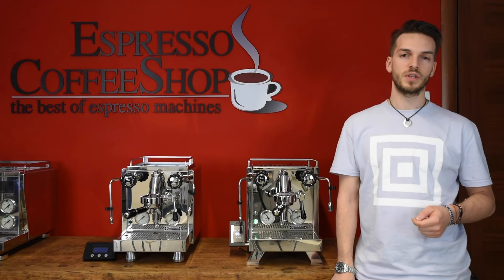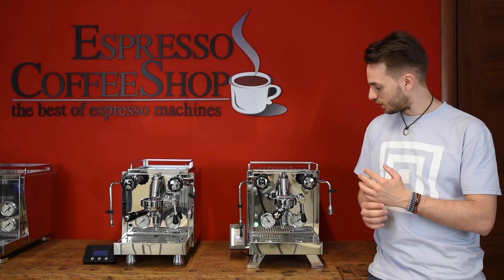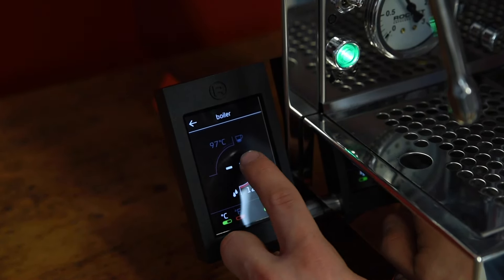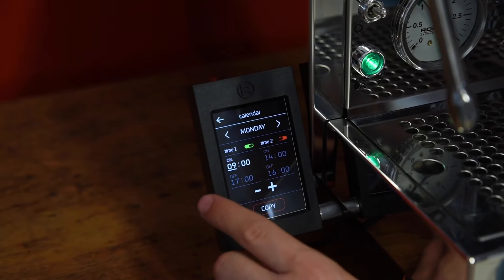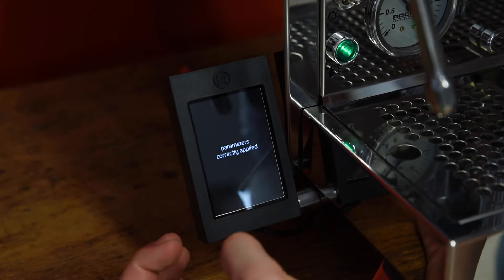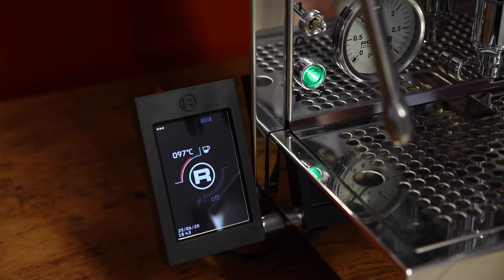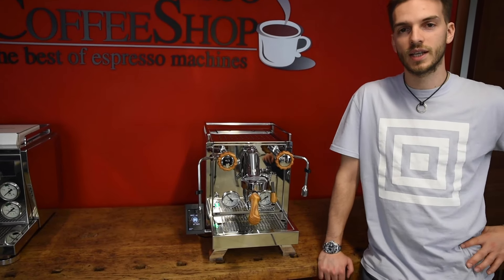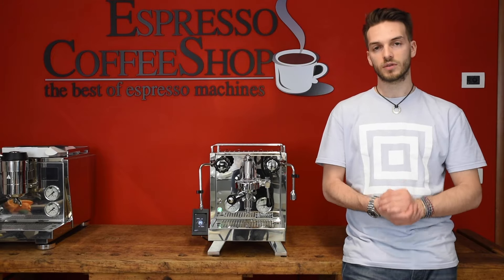First Look at the new Rocket R Cinquantotto!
A first look at the new Rocket R58, the R Cinquantotto.